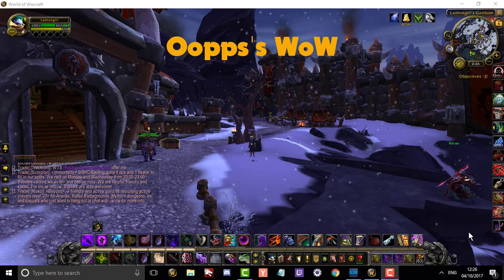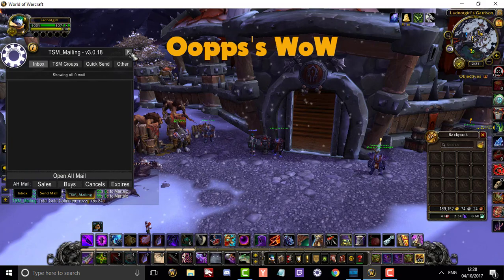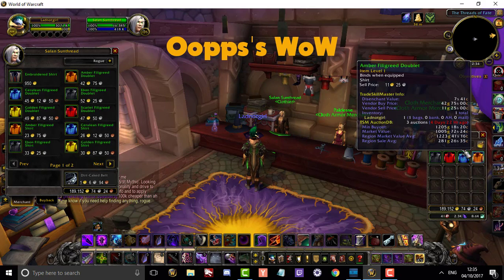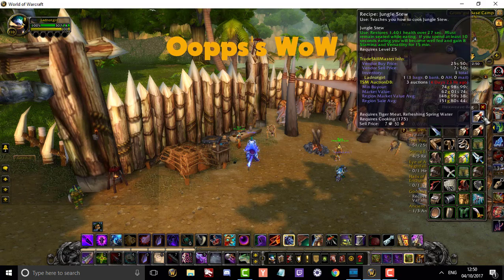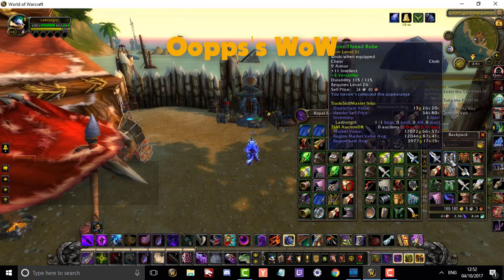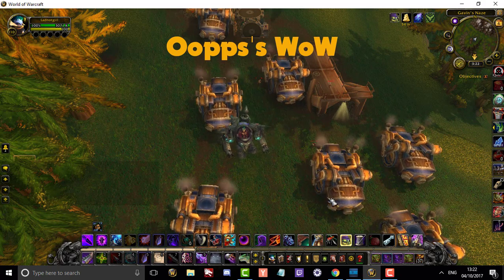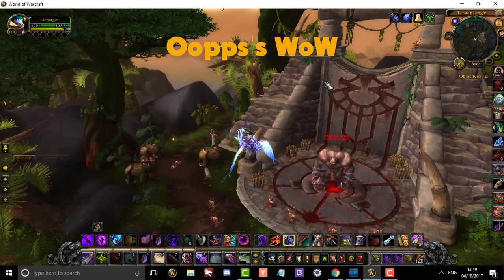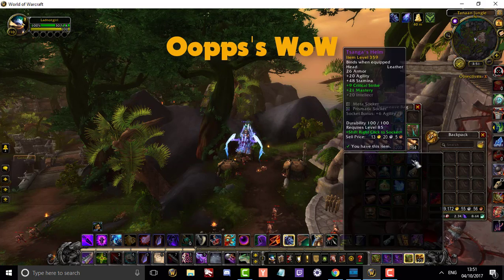Gold Challenge - Day 9 - Gnomeregan - Hillsbrad Foothills - Draenor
Day 9 of 1 Million Gold Challenge. Doing only Pre Legion Farms maximum of 3 Hours a day Farming.